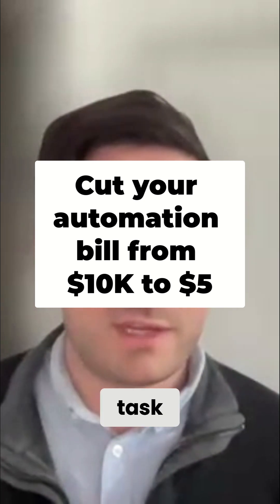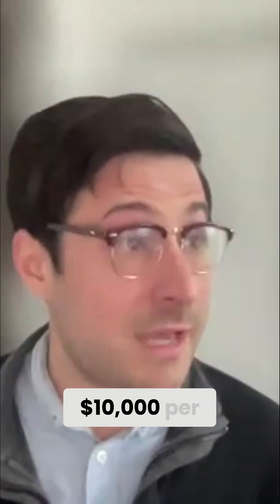Zapier vs Make vs n8n vs AWS Lambda: Best Automation Tool?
Paying $10K per month for automations? You don’t have to.
Rock Vitale from Easie breaks down the real cost of tools like Zapier, Make, and n8n and how AWS Lambda can do the same job for less than $5 if you’re willing to write a bit of code.

If you're a startup relying on automation to scale, this is worth your time.